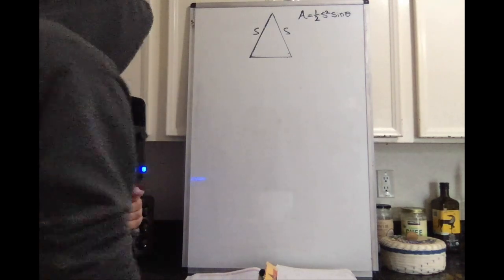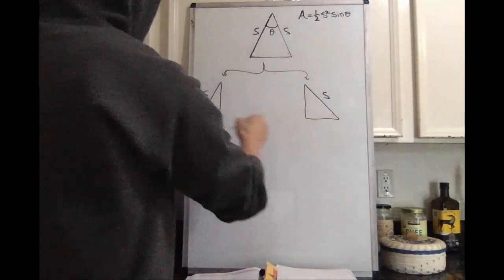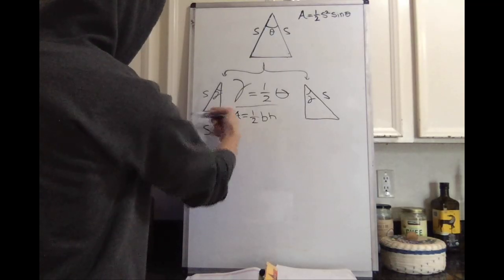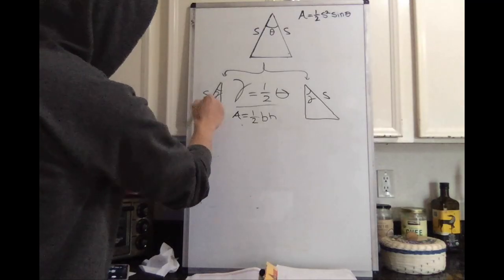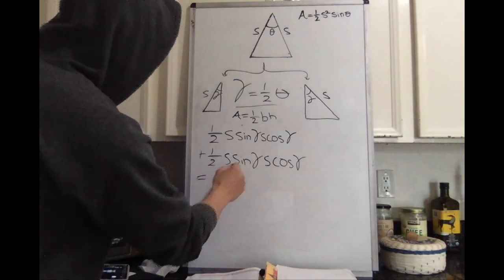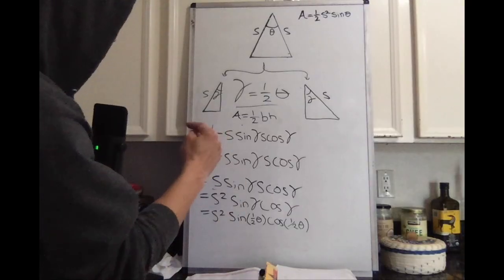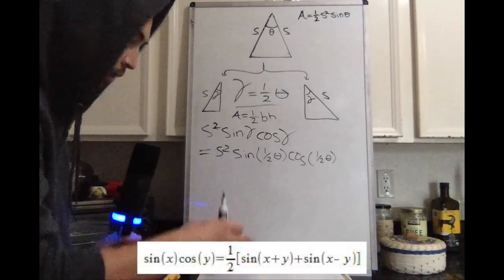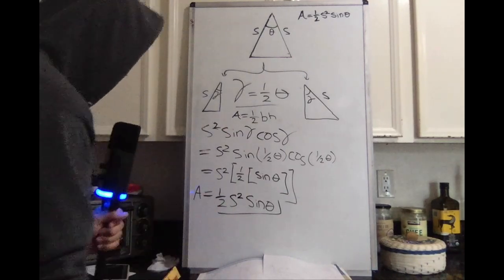Prove the Area of an Isosceles Triangle is this formula - (Don't Watch) (Gets Spicy)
Why'd you click on this video? I told you not to watch it.